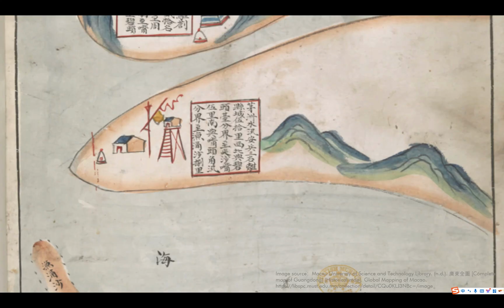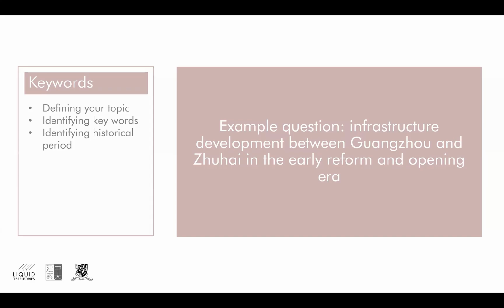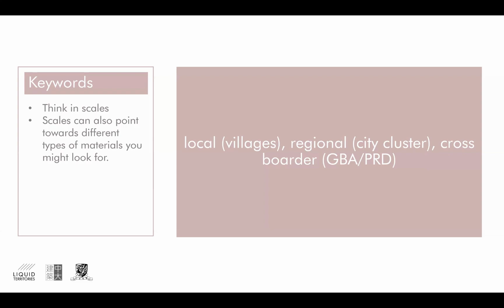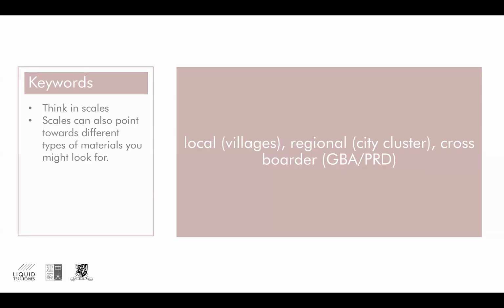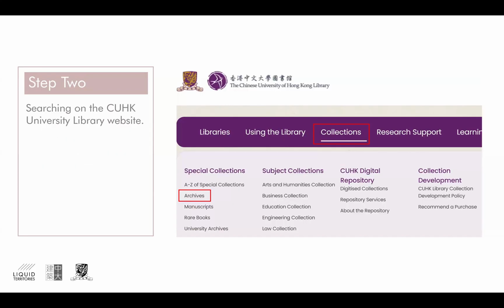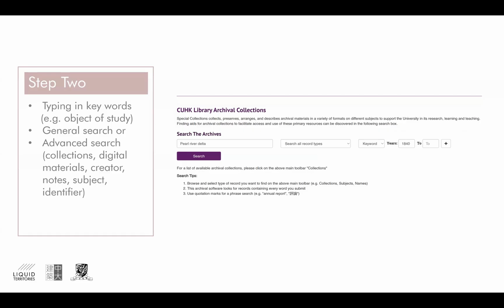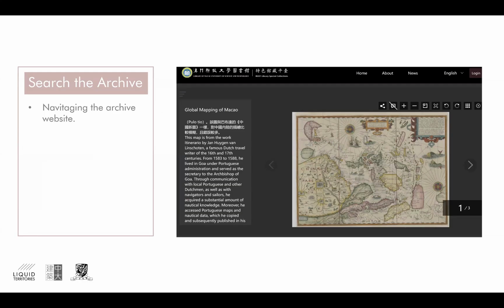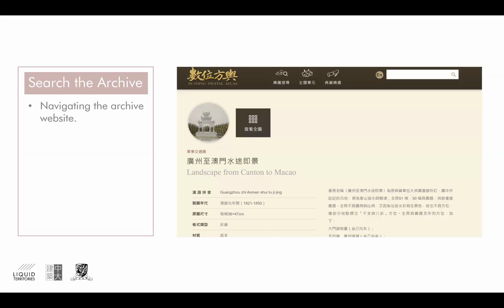Module D_2 Search the archive